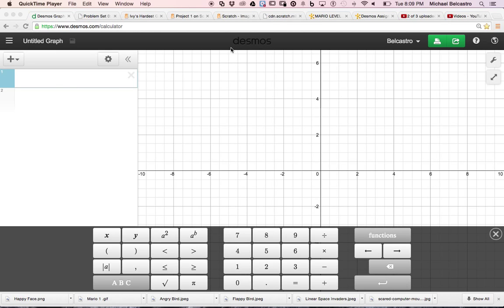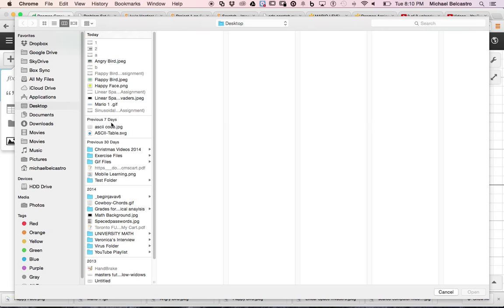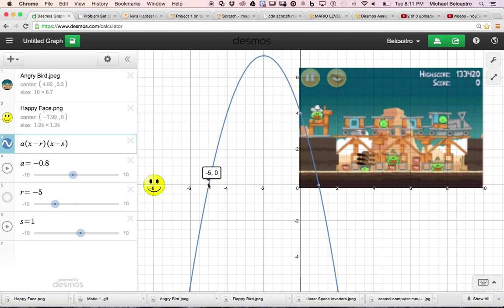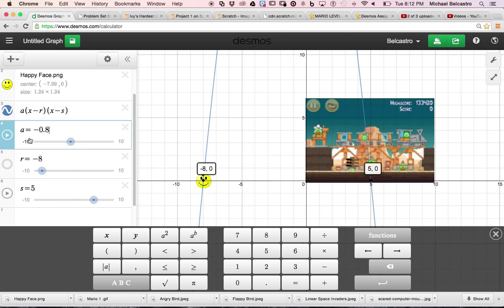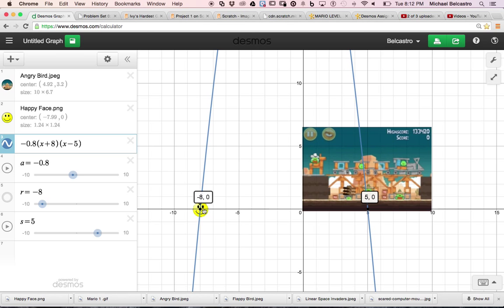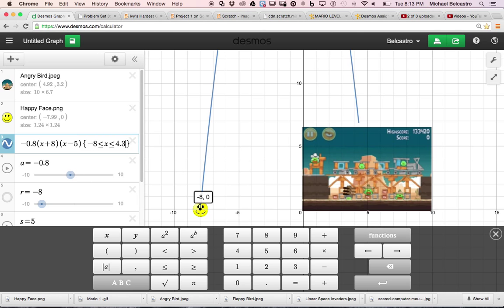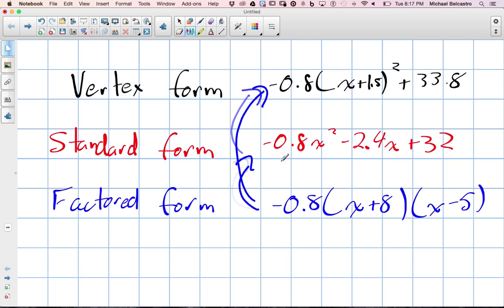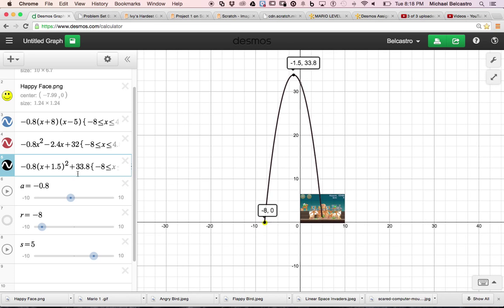How to complete the Angry Birds Desmos Assignment